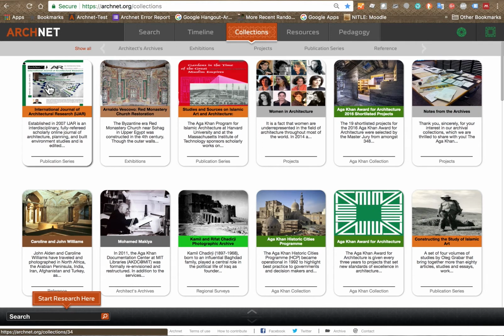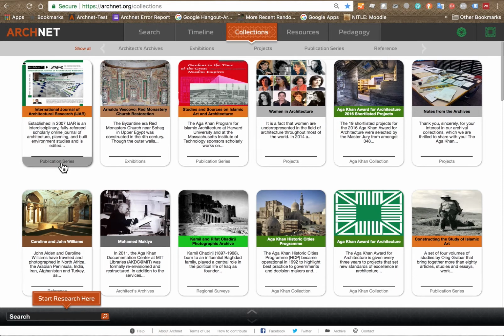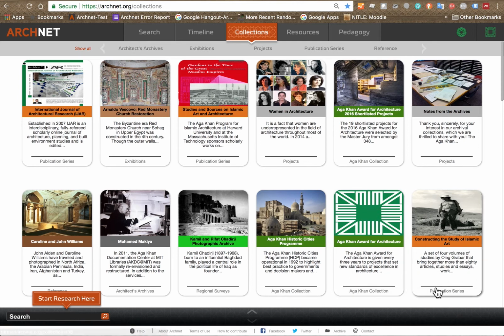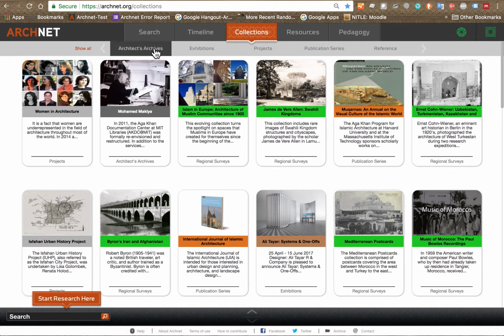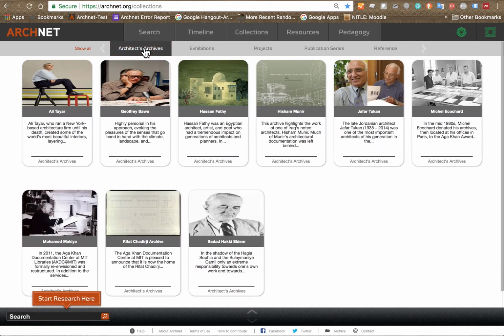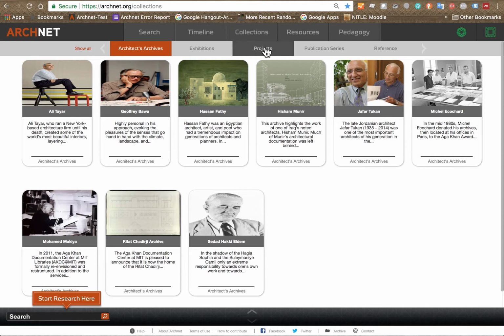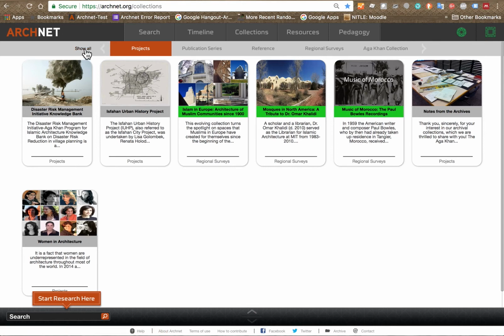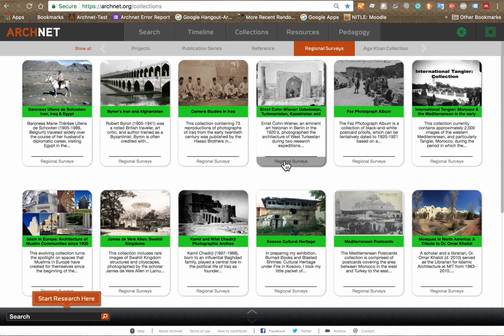Collections Page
A video tour of Archnet's revised collections page